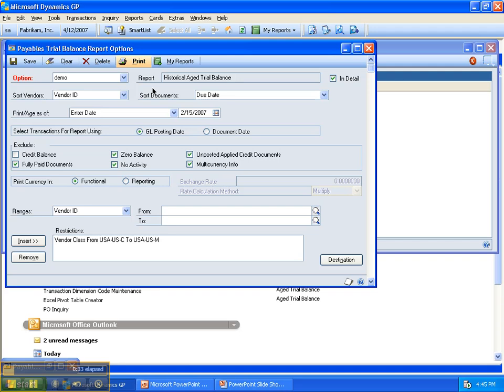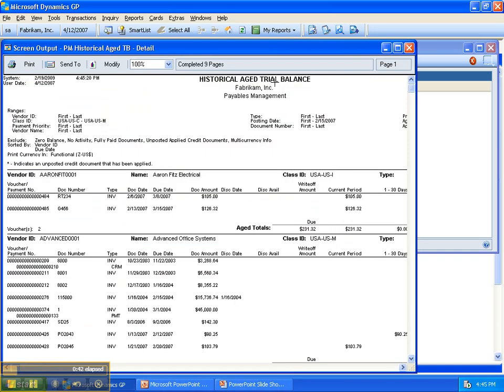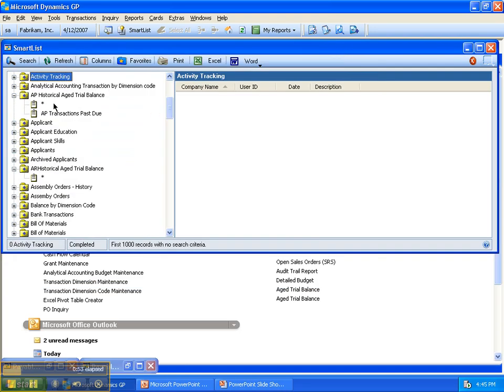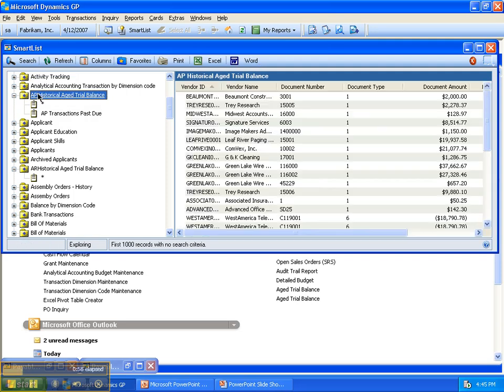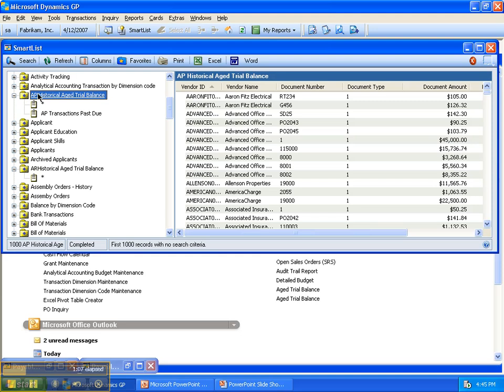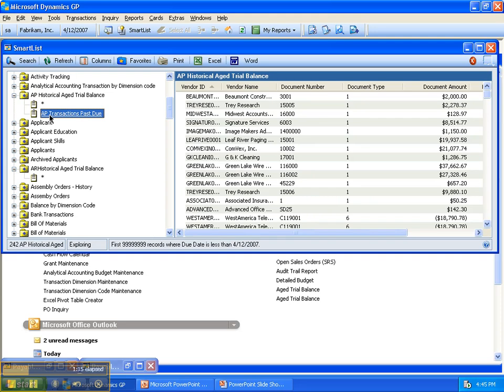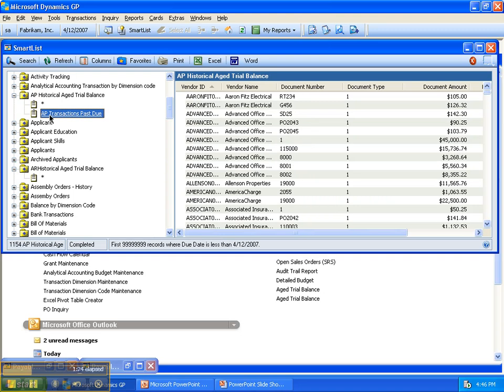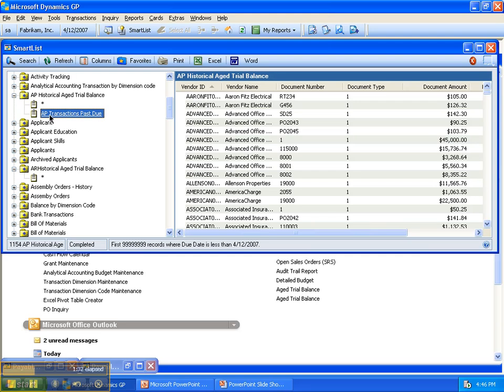Historical Aged Trail Balance In Smartlist Microsoft Dynamics GP (Great Plains) by Strophe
Advanced Historical Aged Trial Balance for Microsoft Dynamics GP (Great Plains) Smart List is available for both Accounts Payable and Accounts Receivable. The tool captures data that is normally not accessible in Smartlist and makes it available to you.